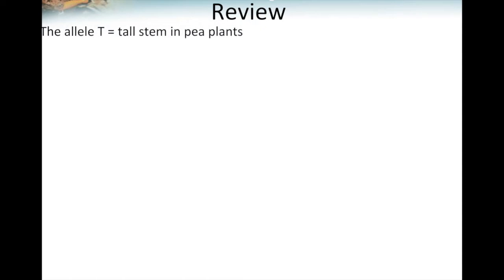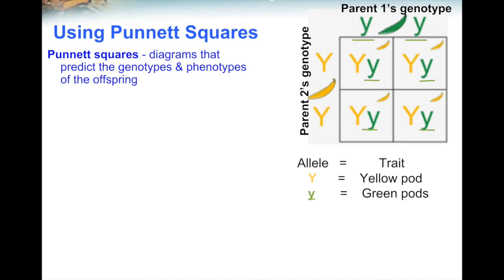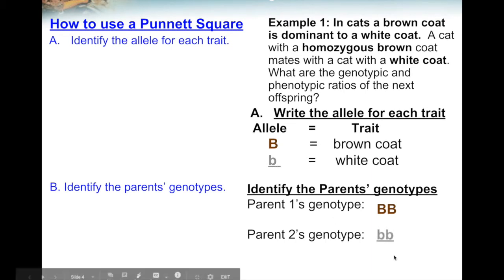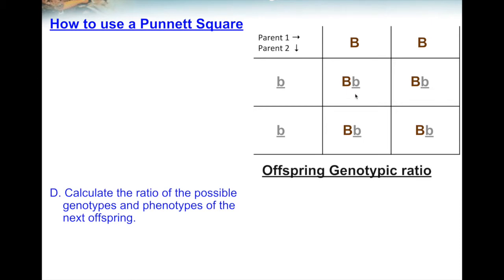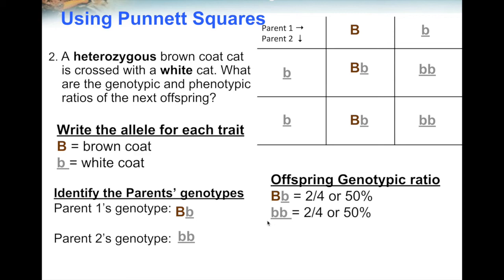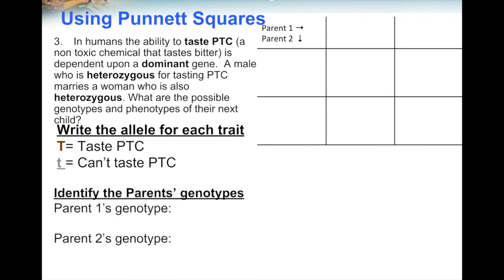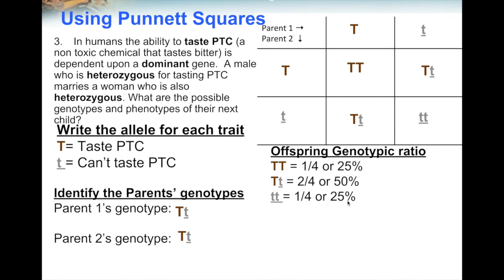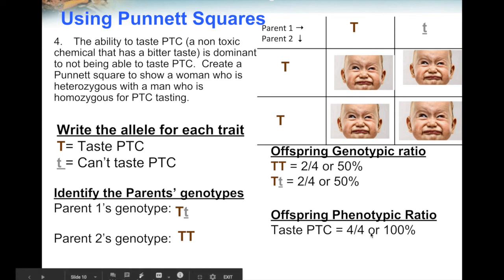Punnett Square Introduction